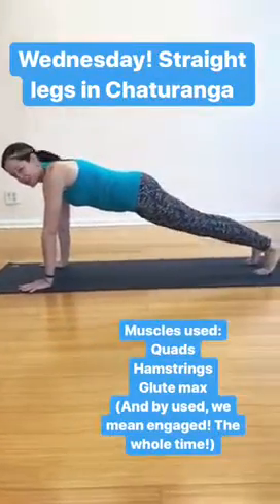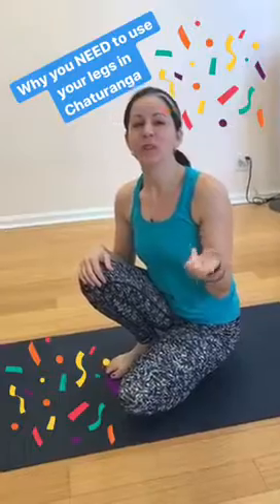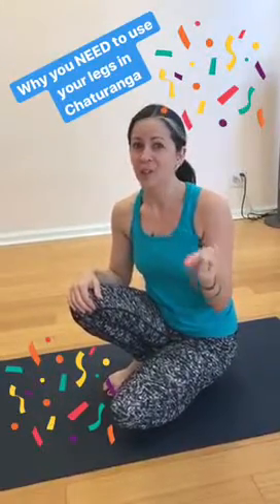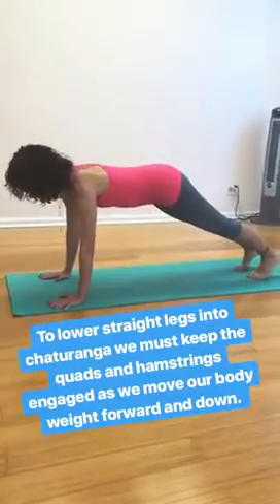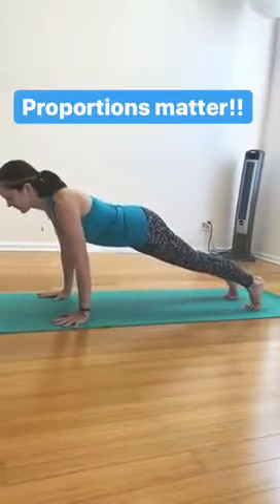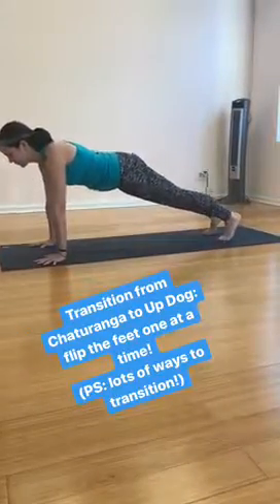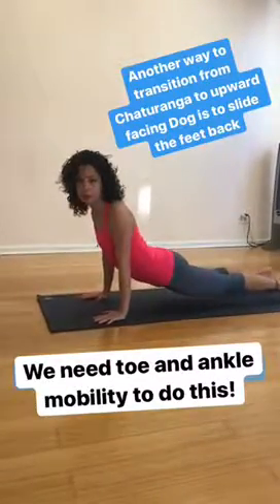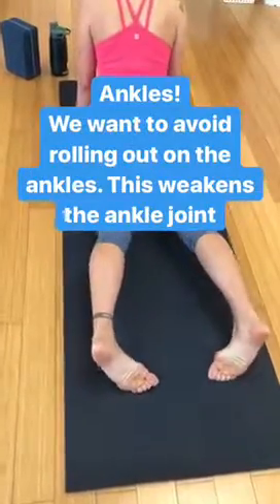Chaturanga/ use your legs! Wednesday 11/29/17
This originally appeared on the Mala IG Stories on 11/29/17 - how to use the legs in Chaturanga